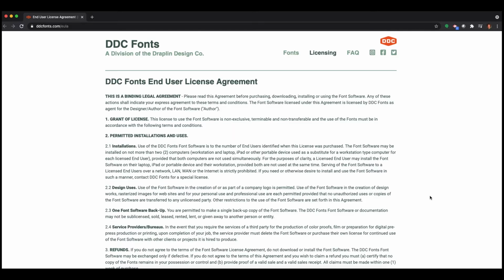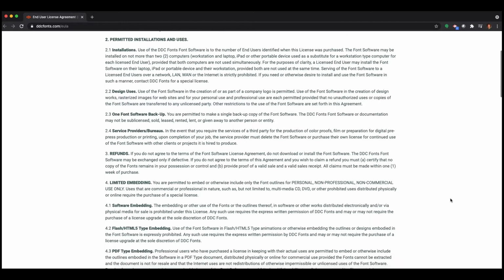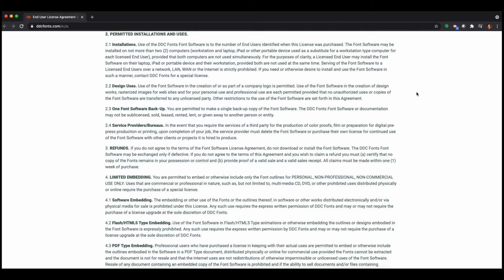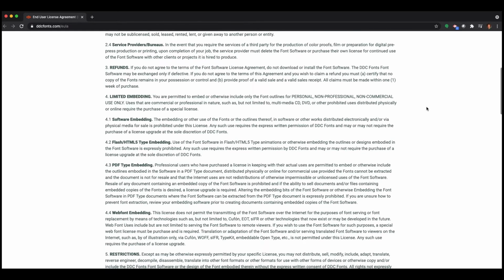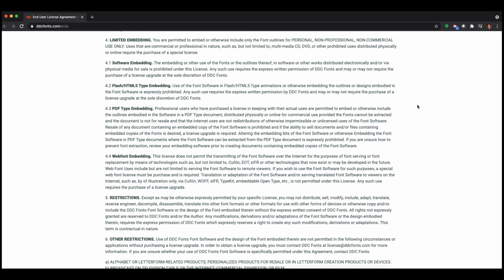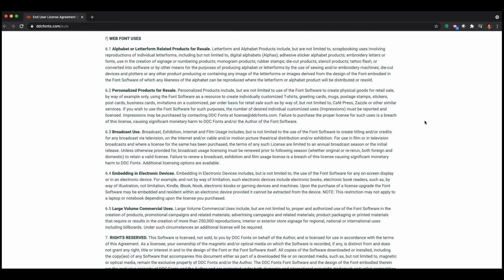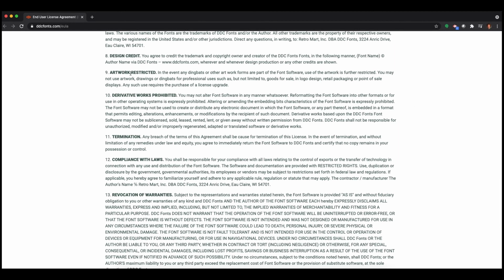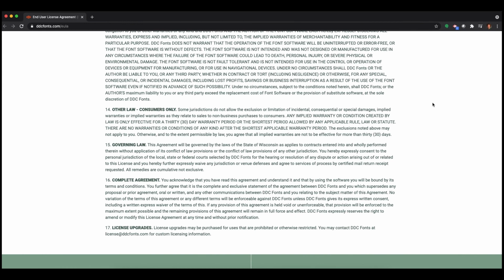Walking through a licensing agreement